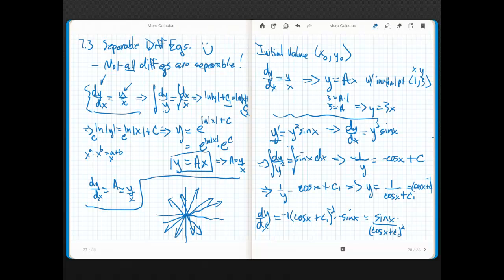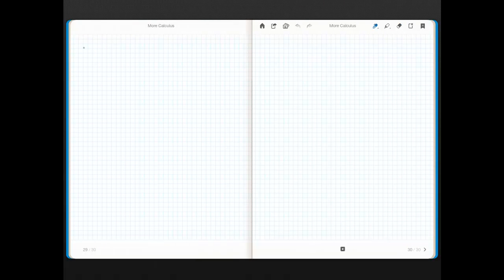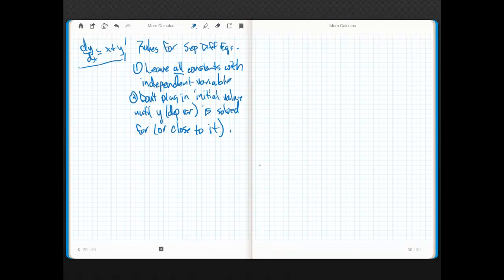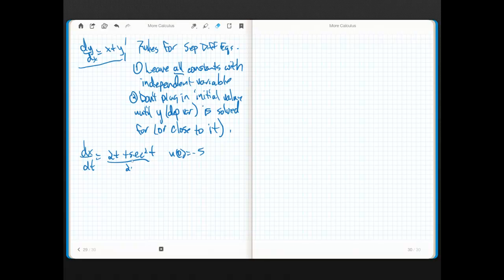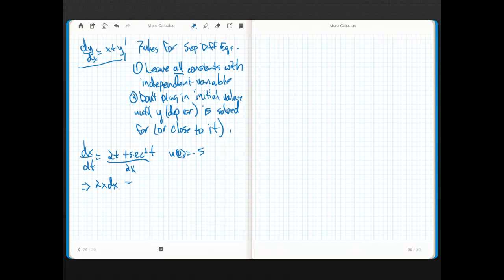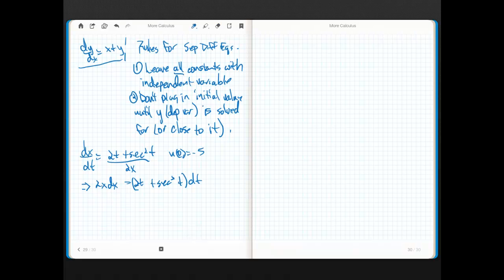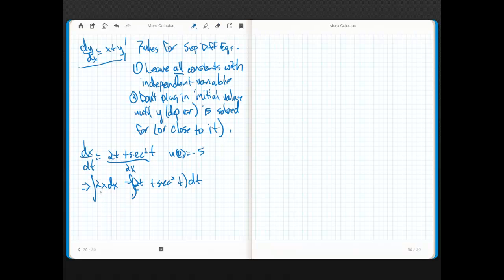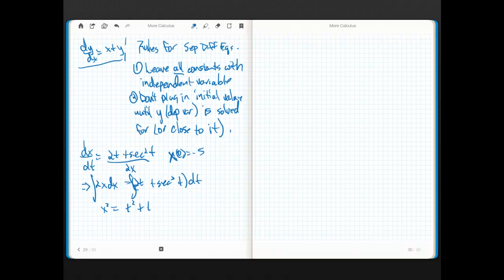Calculus 9.3 part 2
Seperable Differential Equations